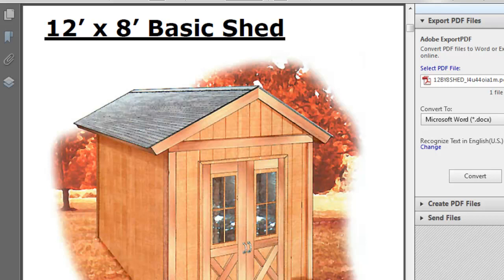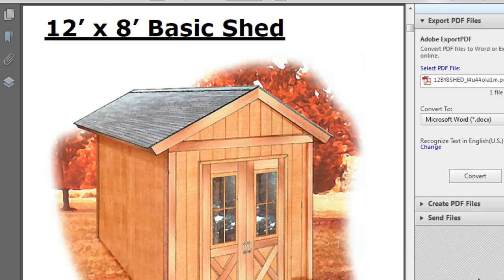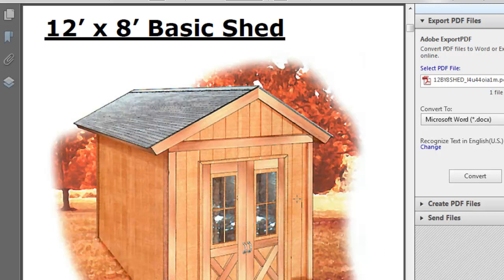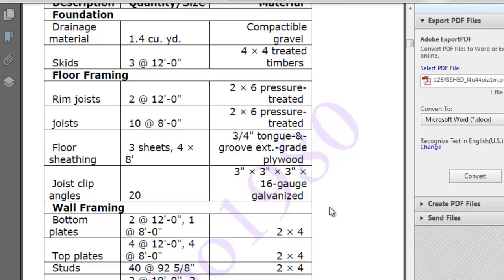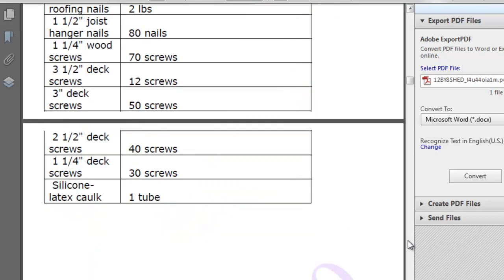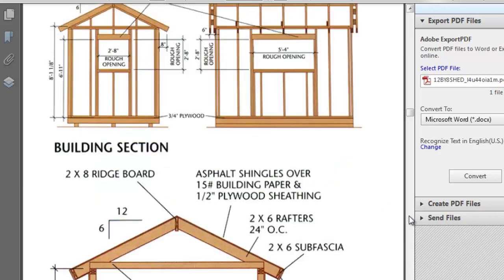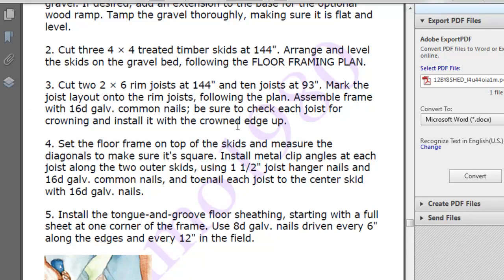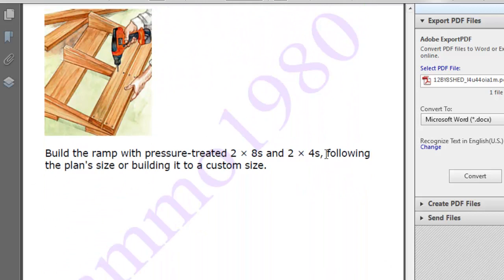Shed Plans | Free 12 x 8 Shed Plans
Get a free set of shed plans simply by clicking that link. No gimmicks nothing. Just a free woodworking plans which are blueprints for a 12 x 8 shed.